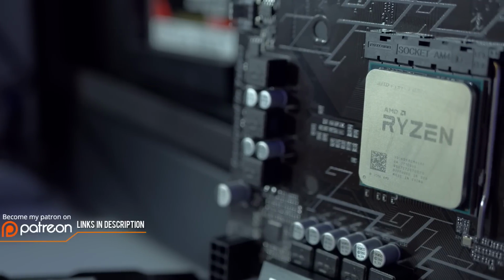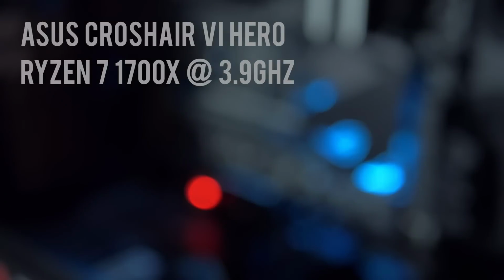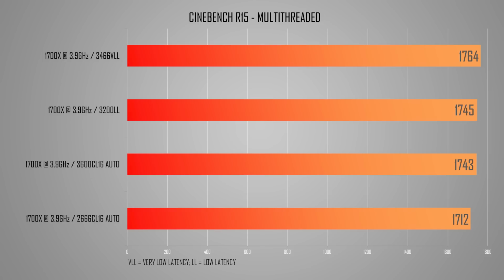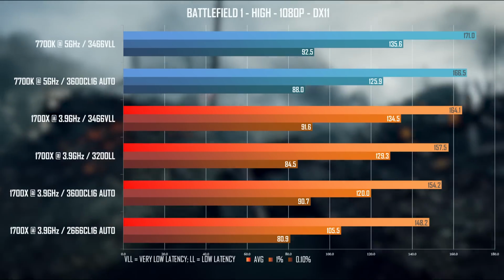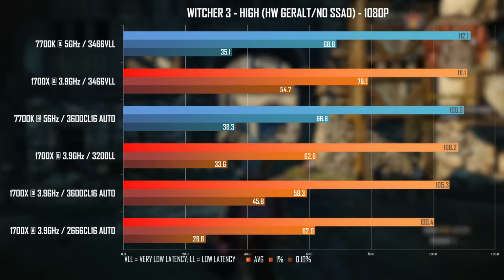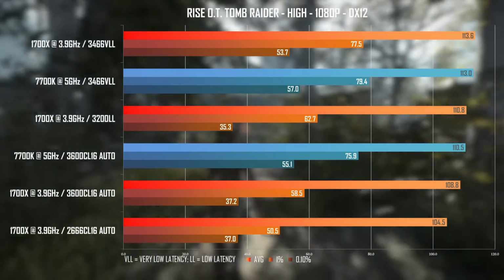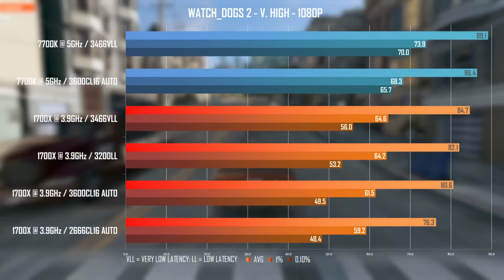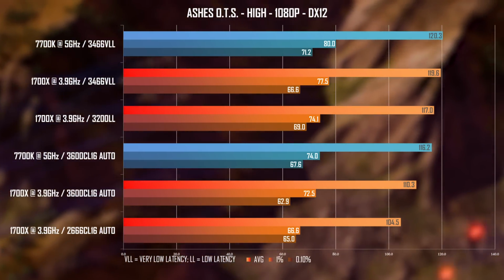The retest: Ryzen + LOW LATENCY RAM + GTX 1080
By popular demand, here's Ryzen 7 1700X @ 3.9GHz + (very) low latency RAM and testing with an Nvidia GTX 1080.